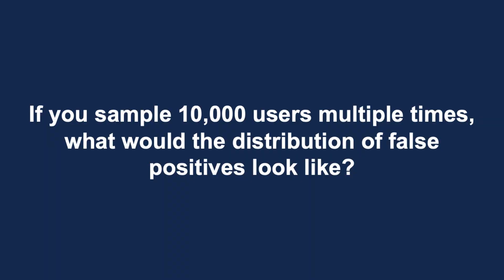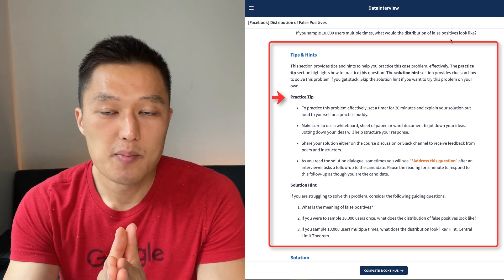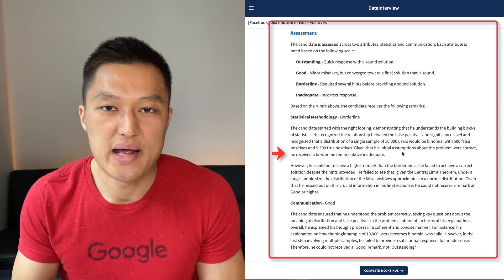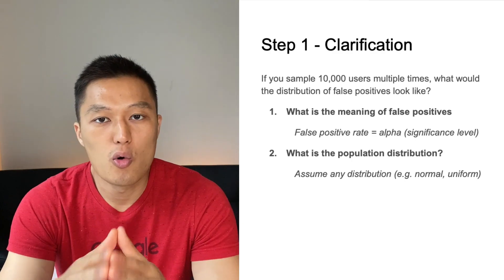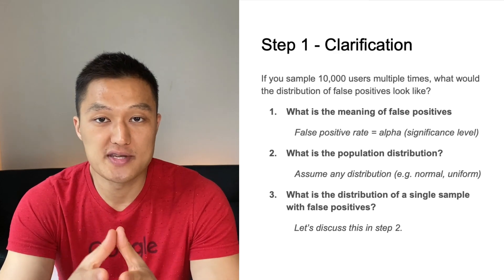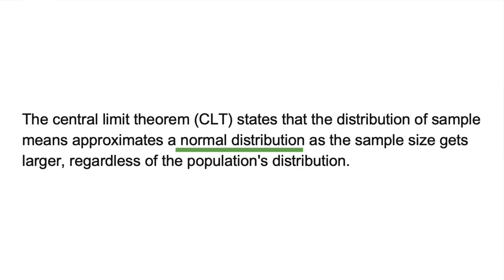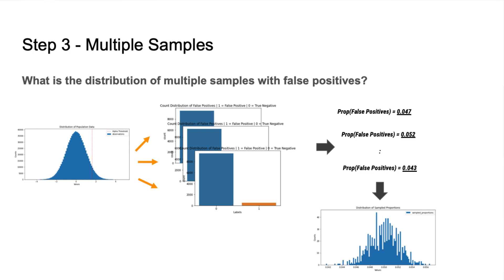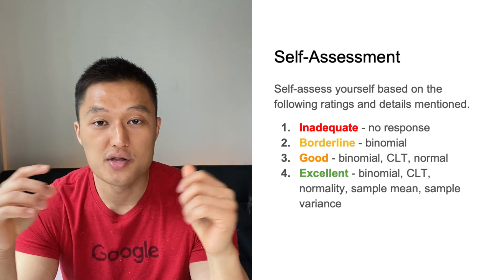Facebook Statistics Interview Question | Google Data Scientist | DataInterview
✅ Details

🤔 "If you sample 10,000 users multiple times, what would the distribution of false positives look like?"

Dan (Ex-Google/PayPal Data Scientist) explores how to address this interview question posed in the statistics round of a data scientist interview at Facebook.

He covers the following:

1. Preview of the solution in the Case-In-Point course.
2. Walkthrough on the solution along with a self-assessment.
3. Demonstration of the Central Limit Theorem on Colab.

If you want more prep content including AB testing courses, case course, product SQL course, Slack group and much more, make sure to check out

⏱️ Timestamps

0:00 Intro
01:19 DataInterview Case Course
04:12 Solution Steps Overview
05:03 Step 1 - Clarification
06:33 Step 2 - Single Sample
08:07 Step 3 - Multiple Samples
12:52 Self-Assessment
13:51 Colab Simulation

1. Principles and Frameworks of Product Metrics | YouTube Case Study

2. How to Crack the Data Scientist Case Interview

3. How to Crack the Amazon Data Scientist Interview

Connect